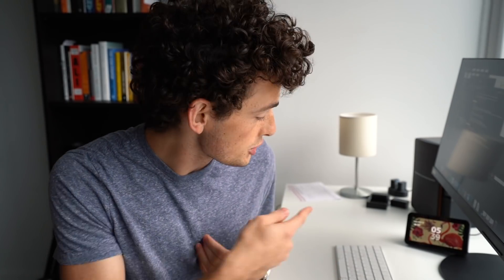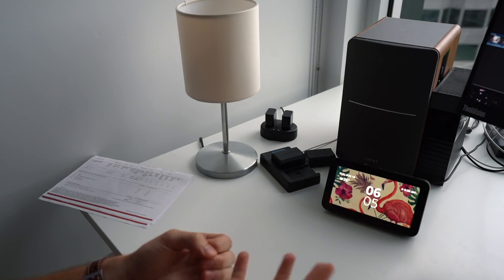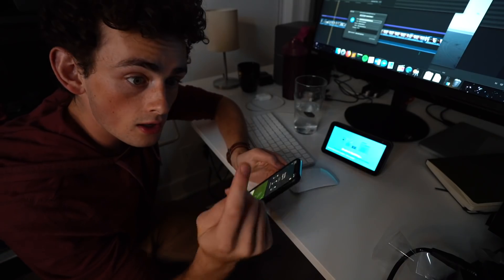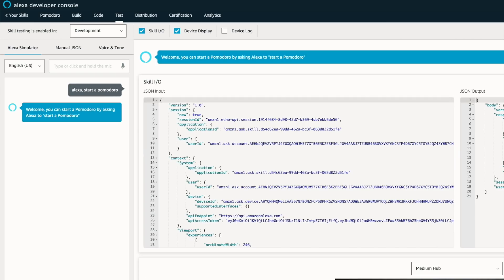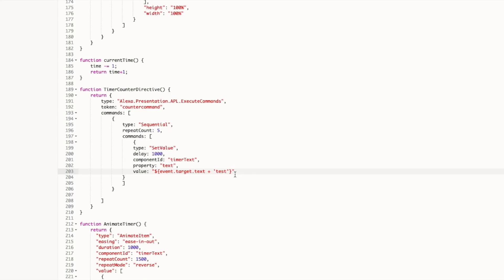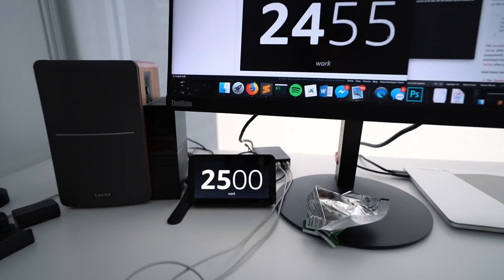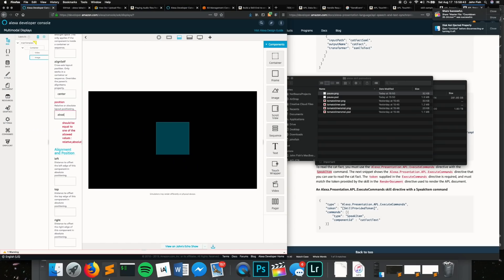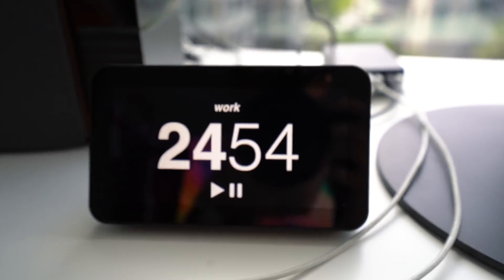I Taught Alexa to Help Me Study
Camera Gear

In this video, I code an Alexa skill from scratch in Node.js. I make a pomodoro skill to help me work and study. I use the Echo Show 5's display capabilities with the skill through use of the Alexa Presentation Language (APL).